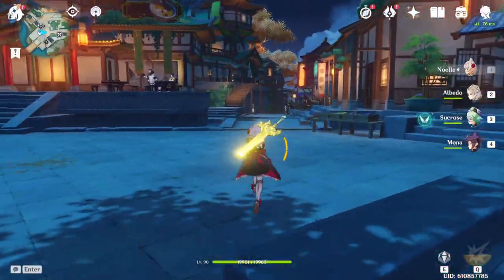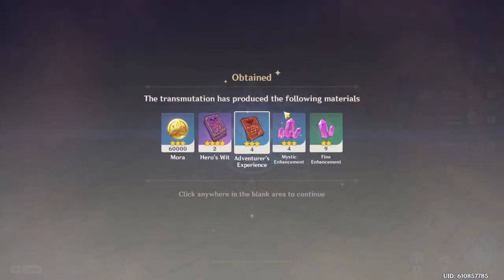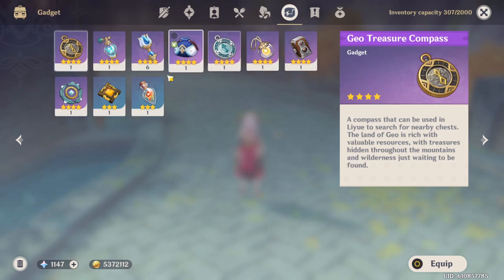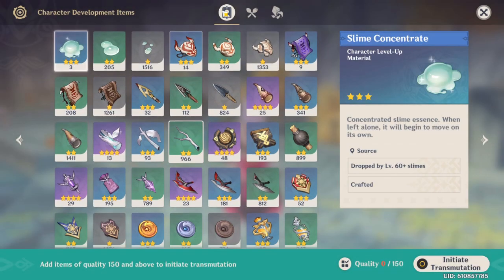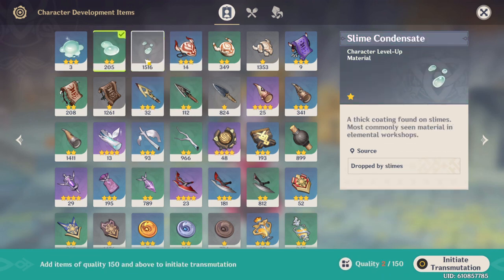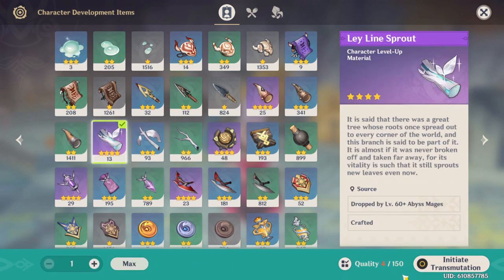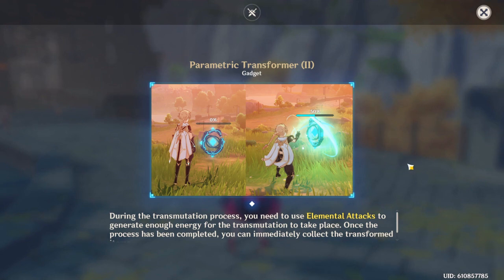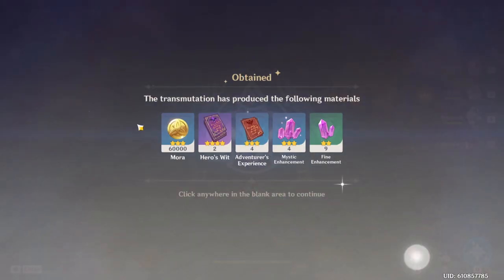PARAMETRIC TRANSFORMER GADGET GENSHIN IMPACT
Hello everyone, here's a quick video on how to get the gadget, and how to use it! Hope you guys enjoy :)